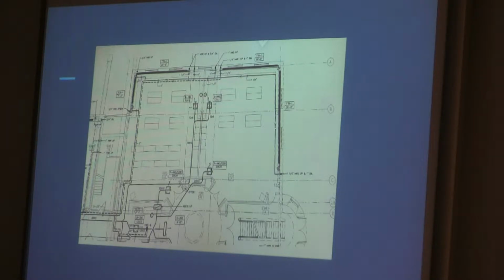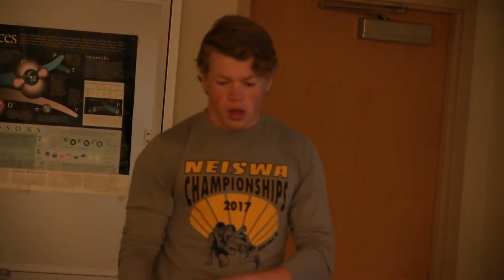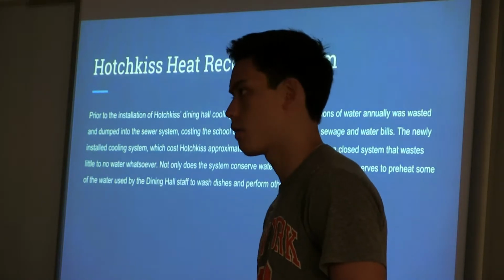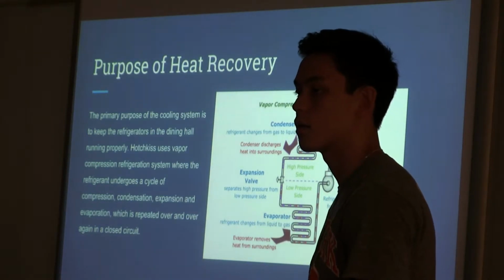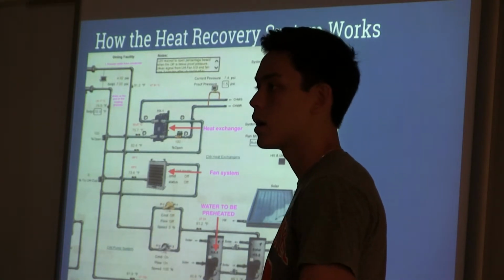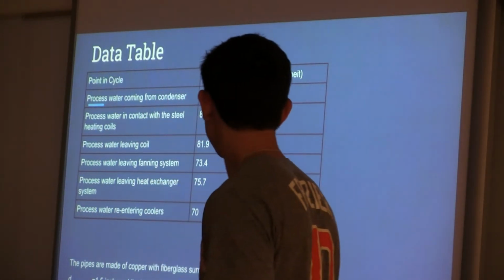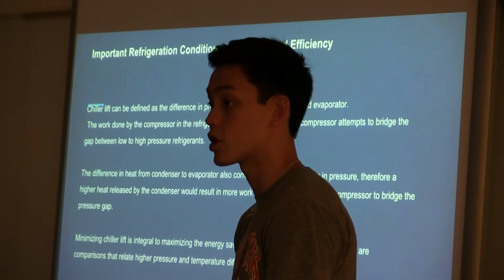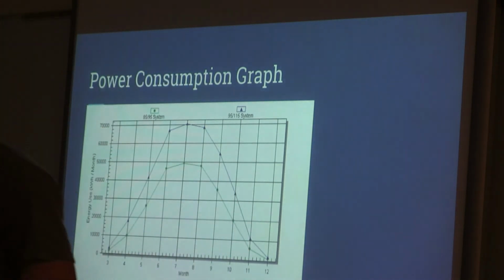Heating and Cooling System - Part II